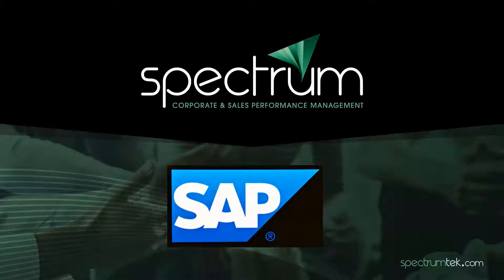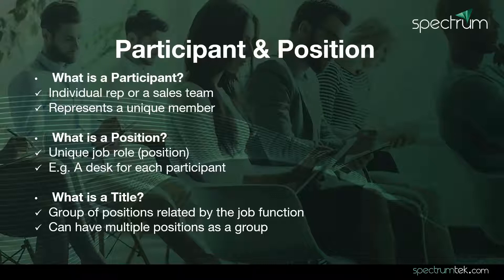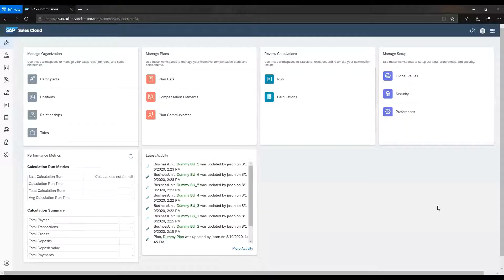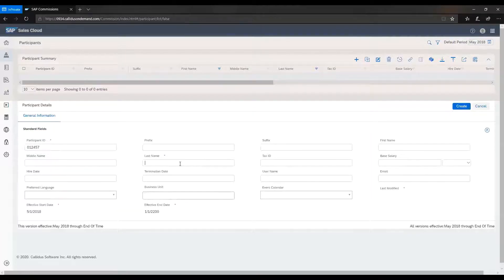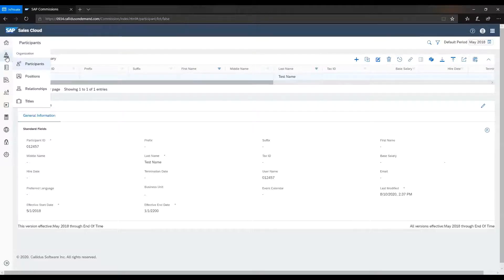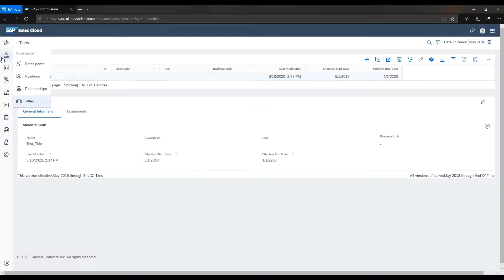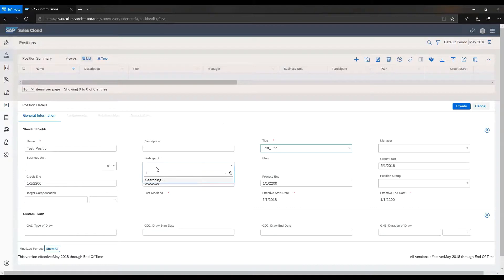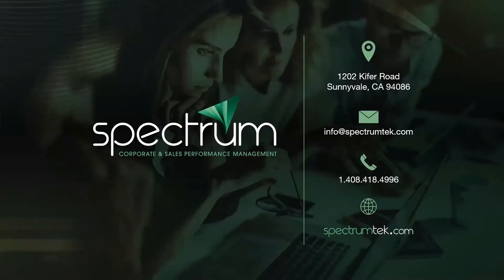Payees & Positions in SAP Commissions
Watch this short video tutorial to learn what payees and positions are in SAP Commissions and how to create them.

You'll learn the definition of a participant - an individual rep, or sales team member. You'll also learn the definition of a position - a unique job role. During this demo of SAP Commissions, you'll learn the steps you need to take to create both a payee/participant and a position.

SpectrumTek is an SAP Silver Partner with 12+ years of experience designing and implementing compensation management and sales performance management solutions on CallidusCloud and SAP Commissions.